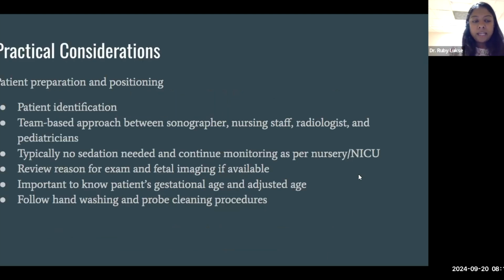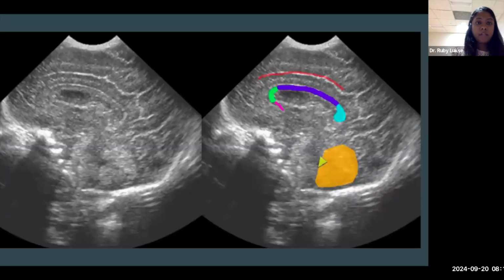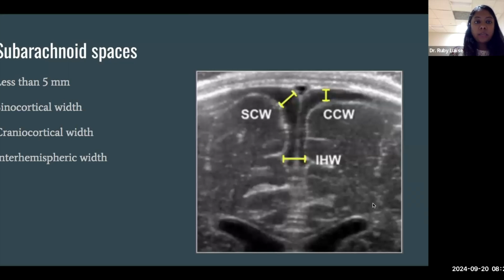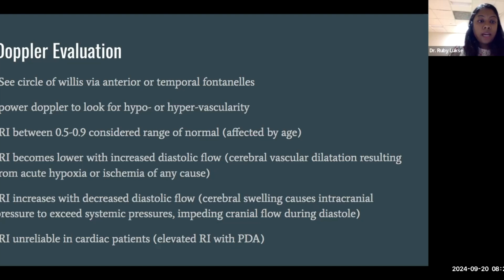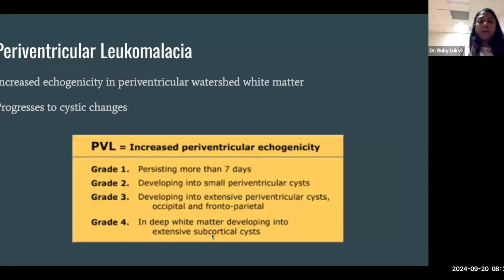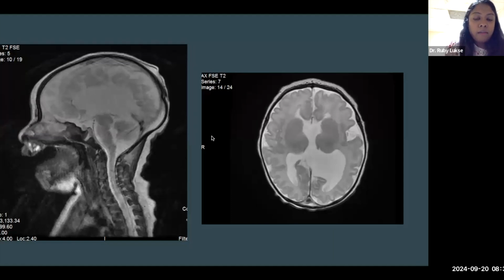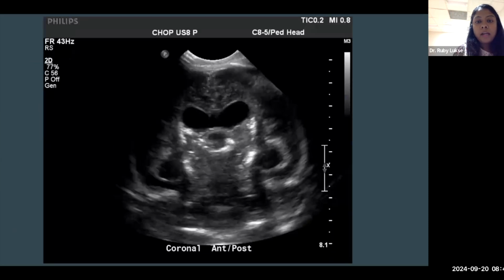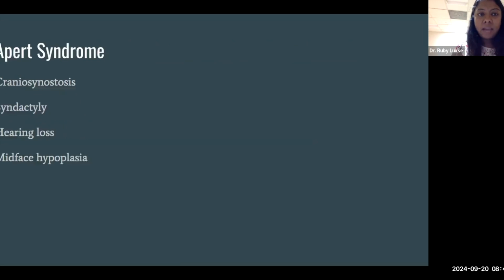Neonatal Head Ultrasound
By De Ruby Lukse, MD

Moderated by Maria Brun-Vergara, MD